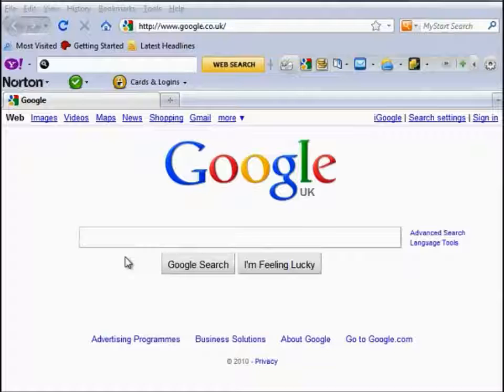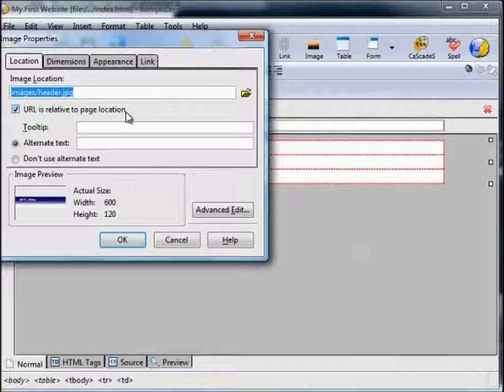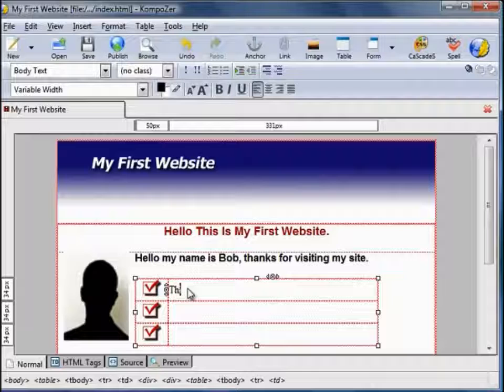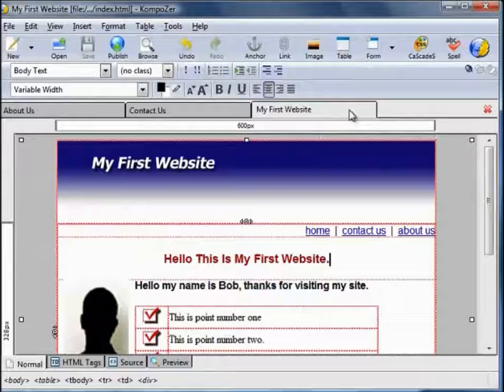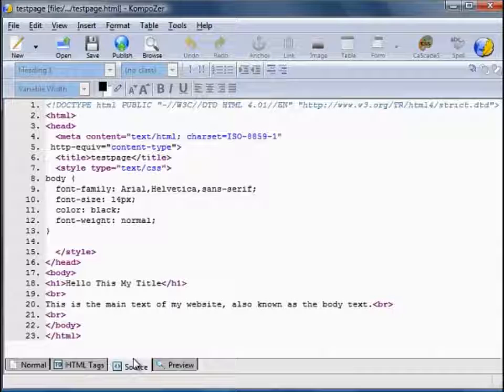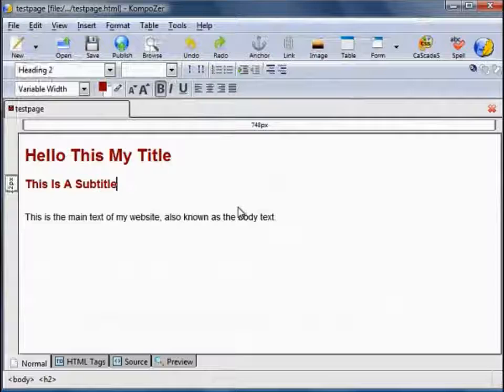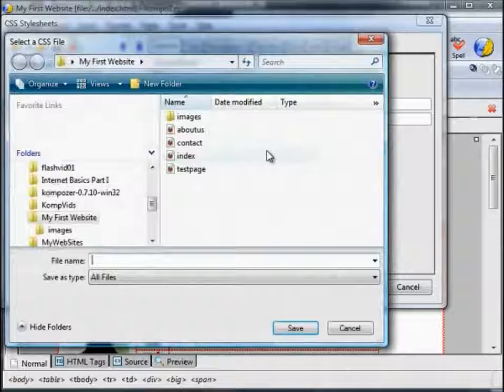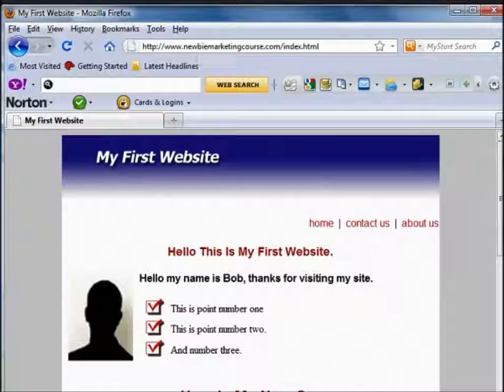Kompozer Mastery Complete Course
KompoZer is a complete web authoring system that combines web file management and easy-to-use WYSIWYG web page editing. Master this amazing web software today!